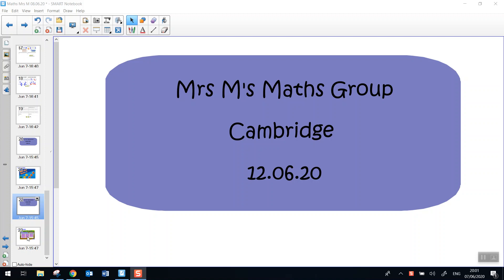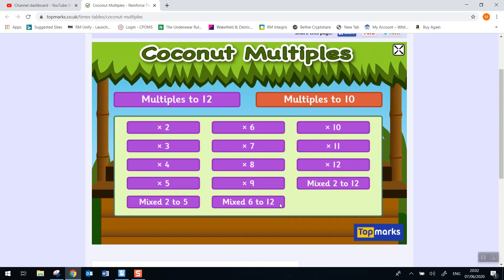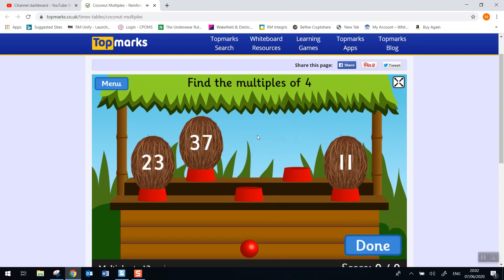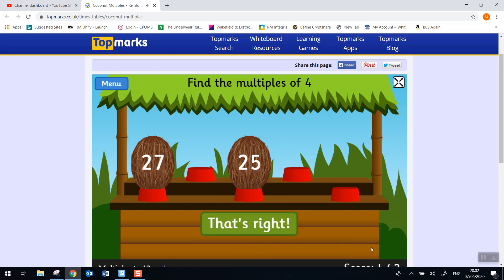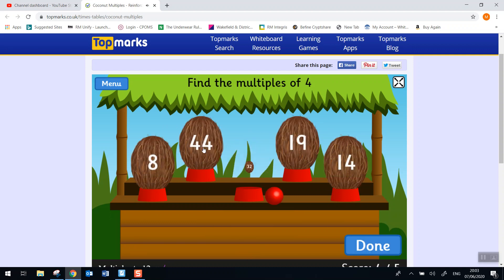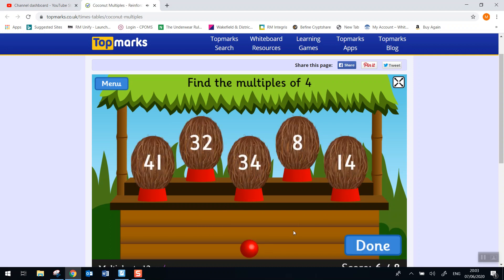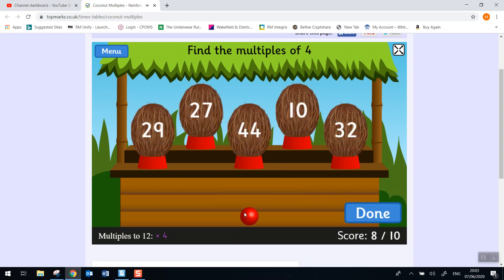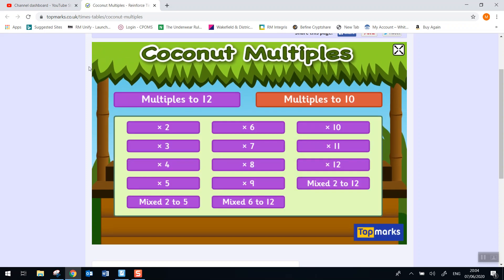Mrs M's Maths 12 06 20